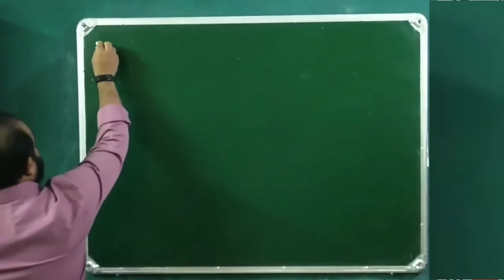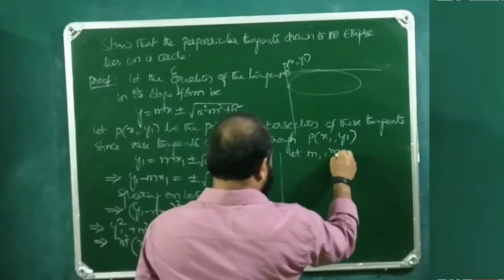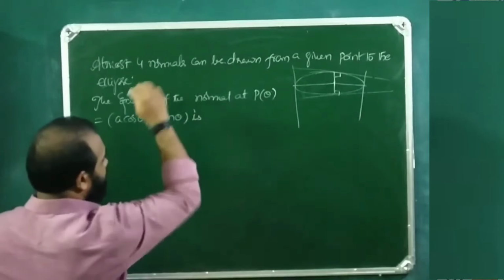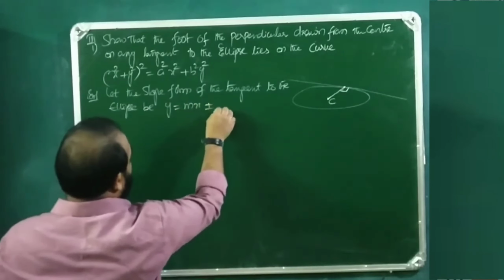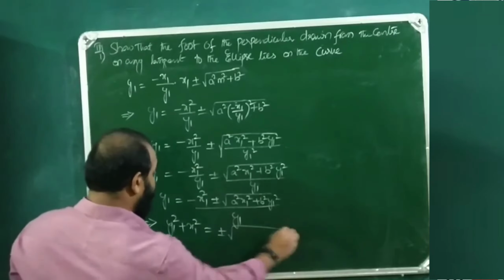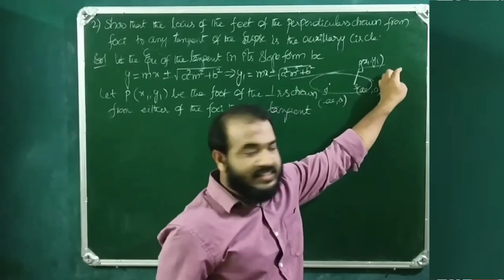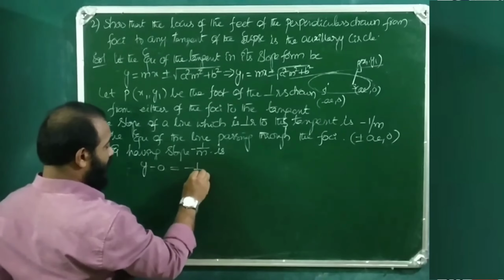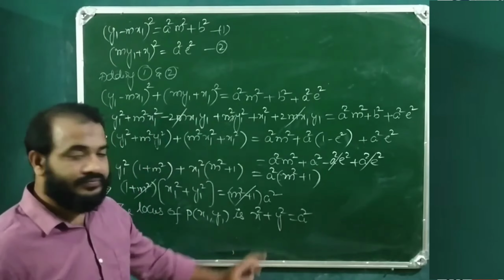Mathematical Marvels: Exploring Ellipses, Lecture No.10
Uncover the fascinating world of ellipses! Explore the history, geometry, and beauty of ellipses in this engaging math chapter.